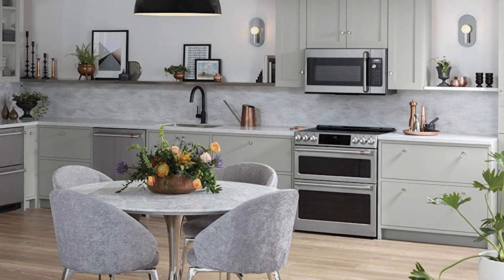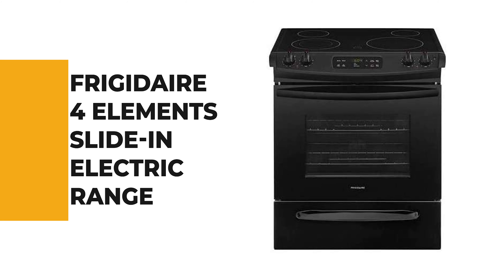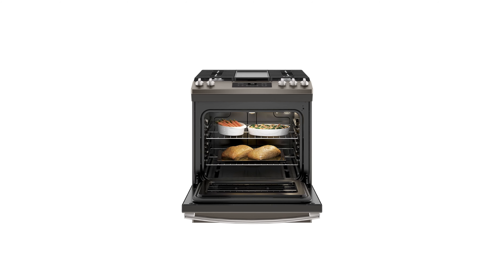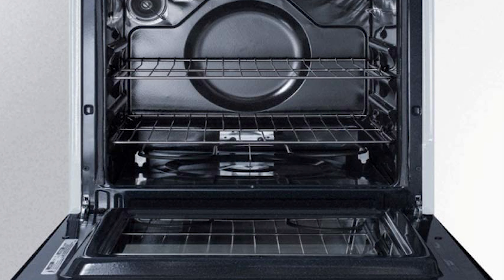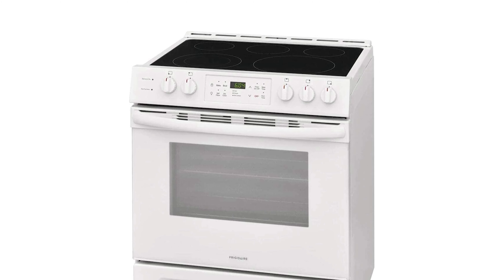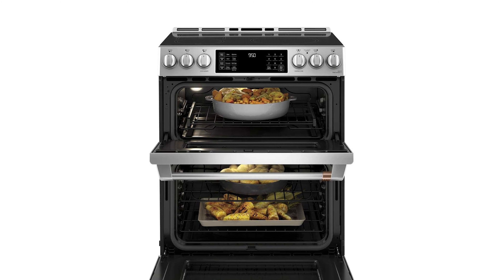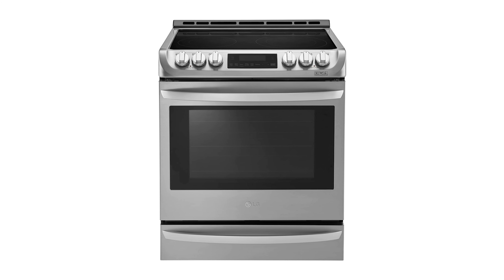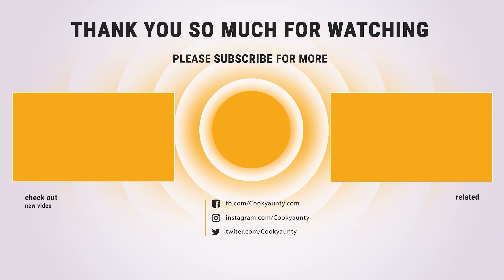Best Slide in Electric Range in 2021 – the Ultimate Top 10 List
Trying to find the best electric range for your needs can be a bit overwhelming, but if you just think about it in terms of design, features, and what you can afford, the task becomes a bit easier.

Best Seller in 2021

0:00​​ - Introduction: Best Slide in Electric Range Reviews 2021

1:12 - 6. Best Quality Slide in Electric Range: FRIGIDAIRE FFES3026TB 30 Slide with 4 Elements
► Amazon US
► Amazon Worldwide

2:19​ - 5. Budget Friendly Slide in Electric Range: GE 2-Piece Kitchen Appliance JGSS66EELES 30""
► Amazon US
► Amazon Worldwide

3:31​​ - 4. Professional Slide in Electric Range: Summit Appliance REX2421WRT 24"
► Amazon US
► Amazon Worldwide

4:45 - 3. Chef Choice Slide in Electric Range: Frigidaire FFEH3054UW 30"
► Amazon US
► Amazon Worldwide

6:03​​ - 2. Best Runnerup Slide in Electric Range: Cafe CHS950P2MS1 30 Inch
► Amazon US
► Amazon Worldwide

7:28 - 1. Editor’s Picked Slide in Electric Range: LG LSE4613ST 30"
► Amazon US
► Amazon Worldwide

There are major differences between a slide in electric range and a freestanding one. They are both 30 inches wide meaning they can easily fit an ideal cabinet. However, the slide in one has a 2 inches unfinished side that allows it to be built in between cabinet.

It also has a 2-inch overlap on the top for clean-ability whenever foods and crumbs drip down the sides. Therefore, we have decided to review the slide range option because it has more benefits other than cooking compared to the freestanding option. Many people have considered this item and you will also find it good.

The slide in electric range is easy to install and has been designed to be compatible with the cabinet space. Watch our video of the top best slides in the electric range.

cookyaunty​ SlideinElectricRange​ Slide_in_Electric_Range_in_2021 kitchen​, Best Slide in Electric Range in 2021, Top Slide in Electric Range in 2021, Slide in Electric Range Reviews